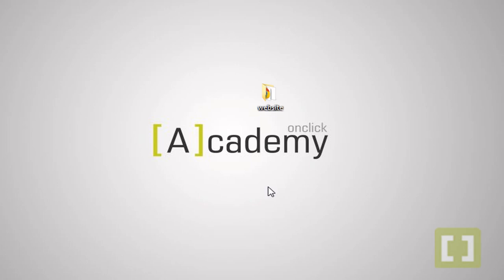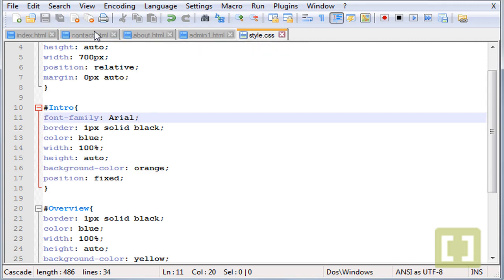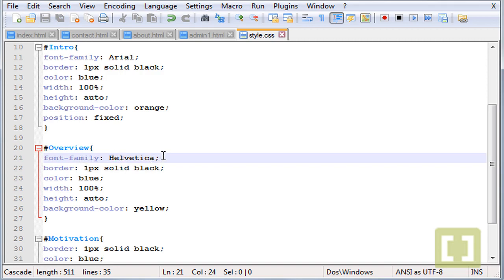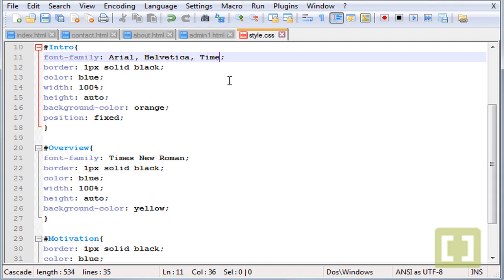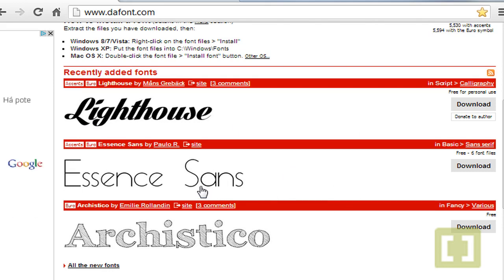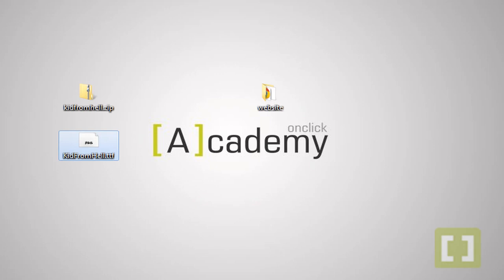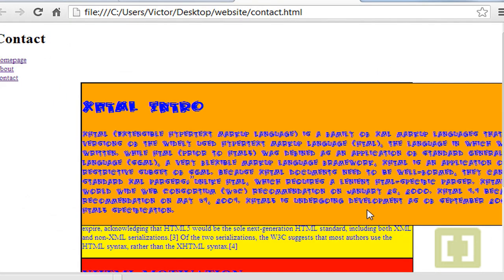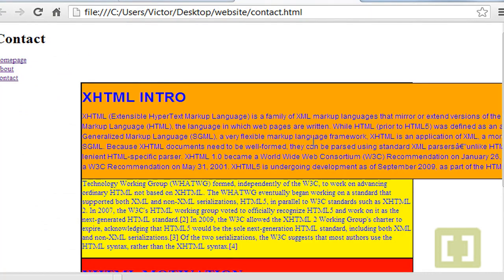Front end Development CSS Introduction: 028 Fonts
In this lecture we will learn how to use fonts, different font families.